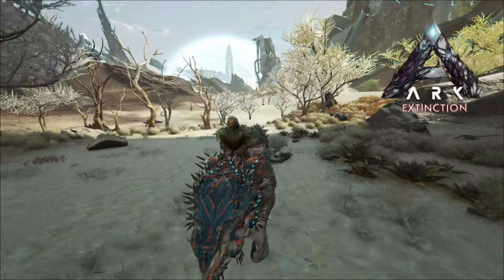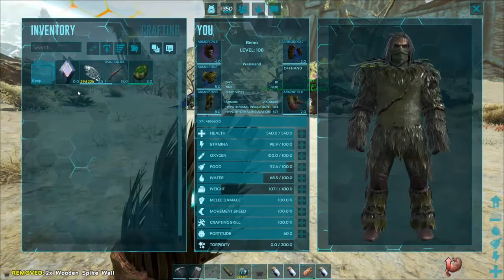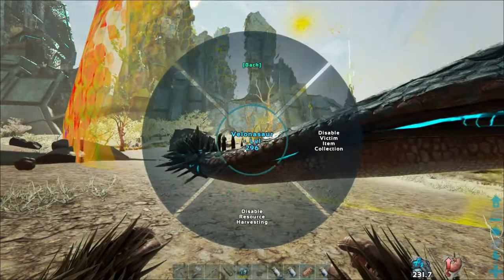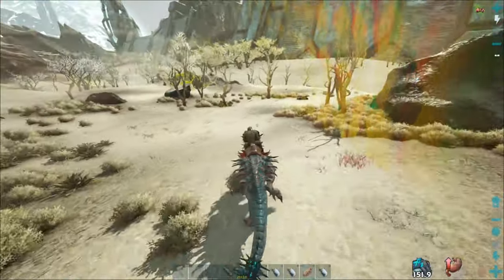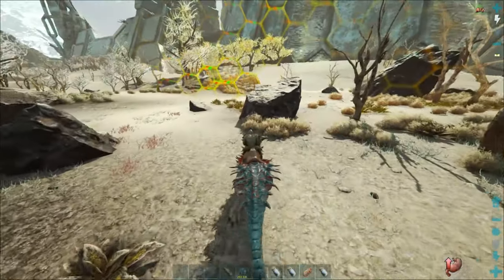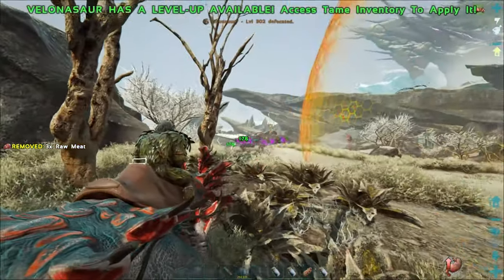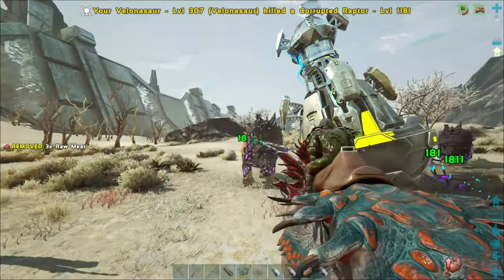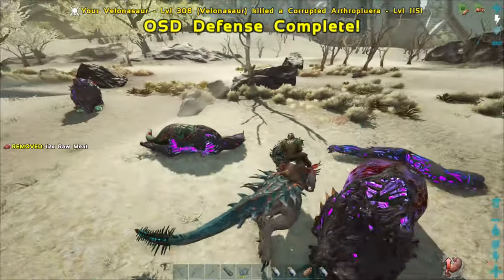Yellow OSD Using Velonasaurs | ARK: Extinction #8